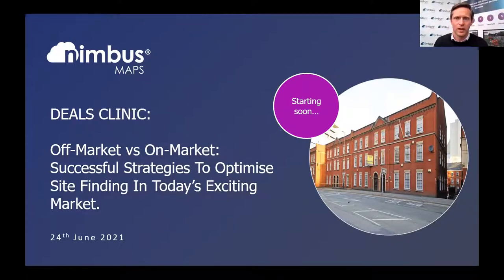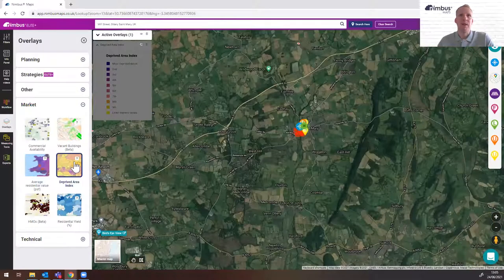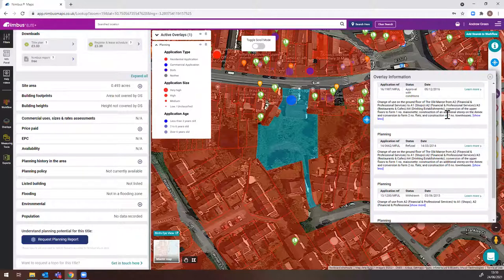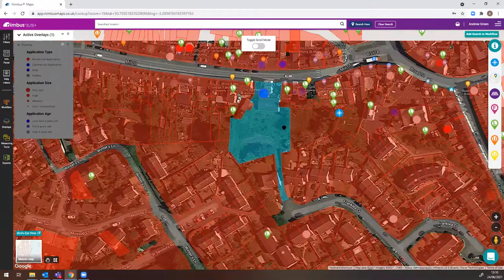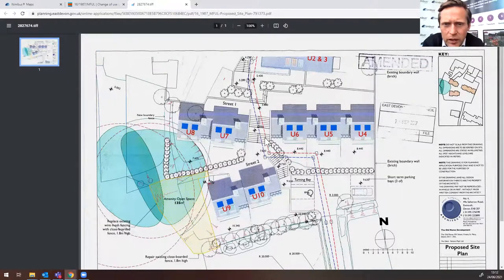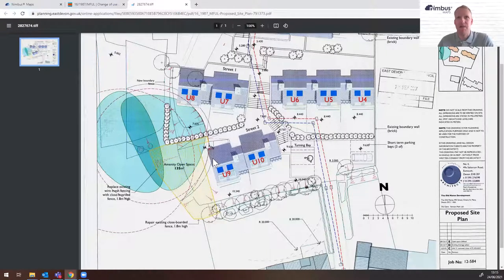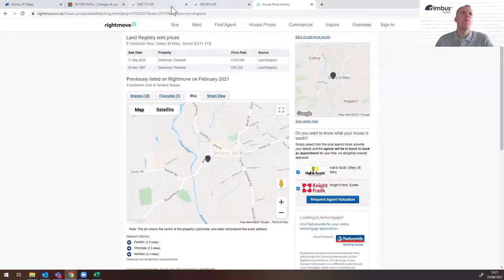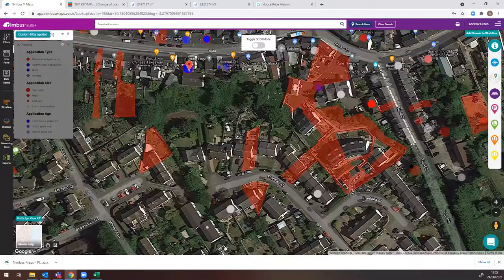Property Deals Clinic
Watch this interactive session where our audience come forward with their questions and our experts will share their insights specifically for their unique projects.

If you have a development opportunity that you want to check out with an expert this session is perfect for you! Maybe you want to know how to assess a site or perhaps you are looking for sites to match your criteria. Join our Co-Founder Paul Davis and Customer Success Director Andrew Green and benefit from their expertise!